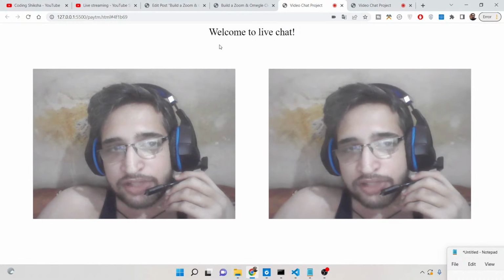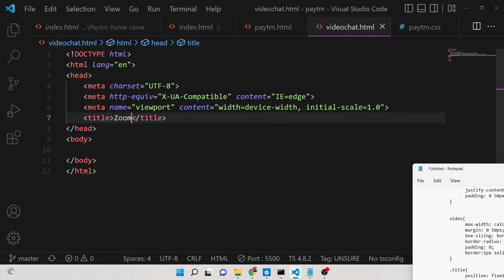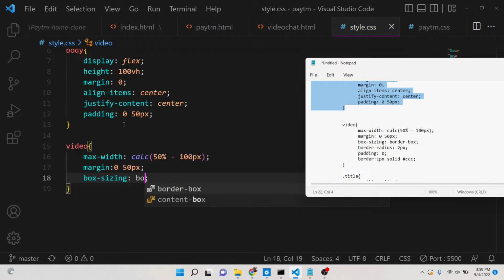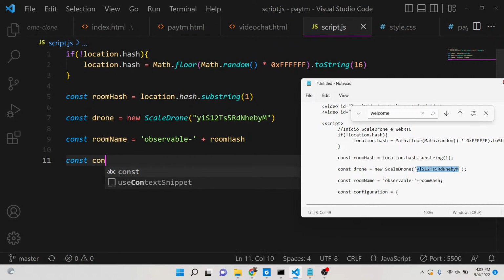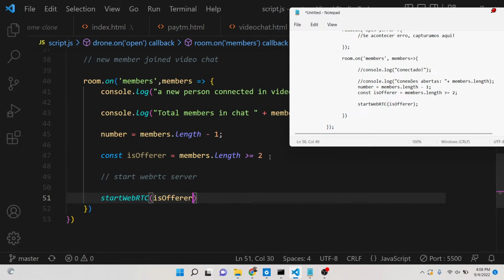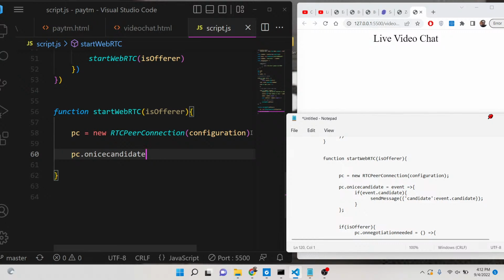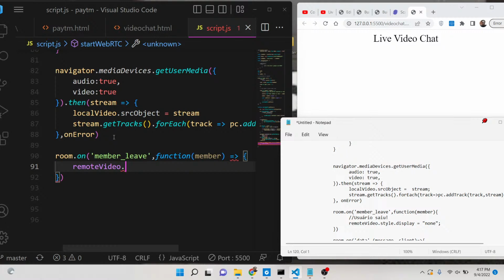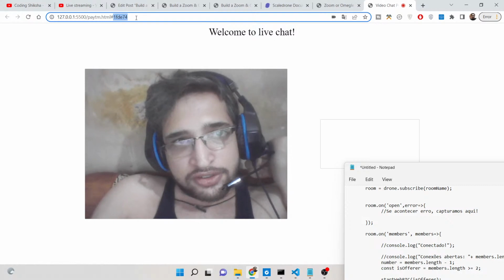Build a Zoom & Omegle Clone Video P2P Chat Using WebRTC in Browser Using Javascript & Scaledrone API